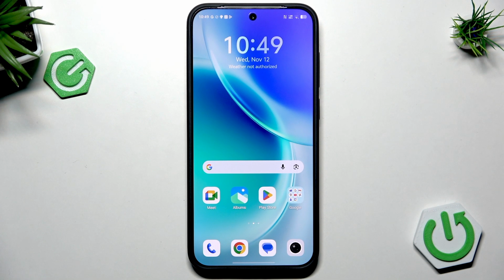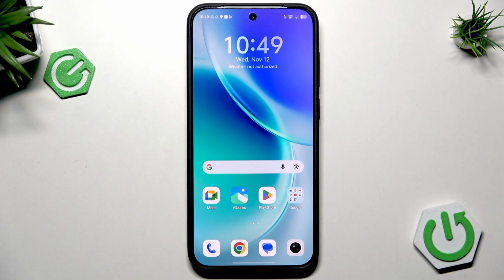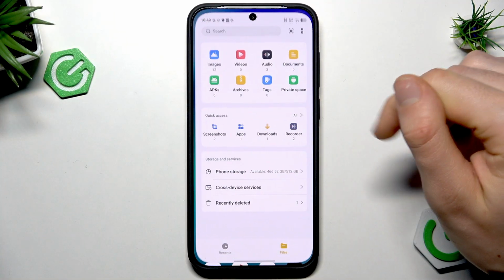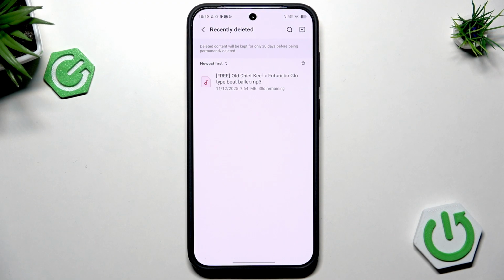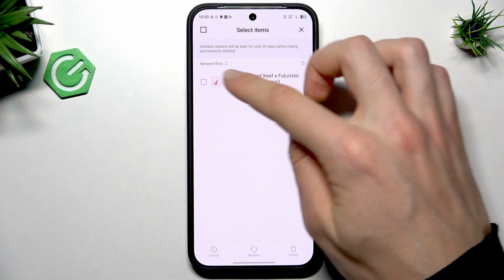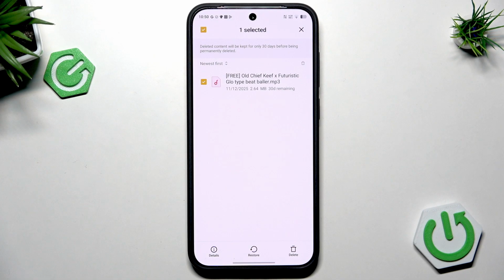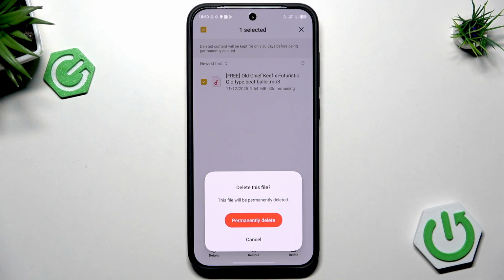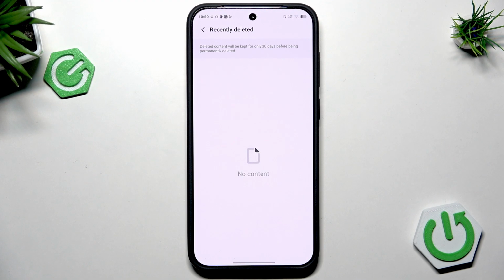VIVO X300 - How to Access Recycle Bin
In this short video you'll learn how to access the recycle bin (Recently Deleted) on your VIVO X300 using the built-in File Manager. I show how to open the app drawer, find File Manager, view Recently Deleted items, see details, restore files and permanently delete them. The File Manager retains deleted content for 30 days before permanent removal, so this guide helps you recover photos and documents or free up storage by emptying the trash. Follow along step-by-step to manage deleted files on your VIVO X300 and avoid losing important data.

How to access the recycle bin on VIVO X300?
How to restore deleted files on VIVO X300 File Manager?
How to permanently delete files from VIVO X300 Recently Deleted?

0:00 Introduction - what we'll show you
0:06 Open the app drawer and find File Manager
0:24 Locate Recently Deleted / Recycle Bin
0:37 View details and options for deleted items
0:49 Restore a file or delete permanently
0:55 Confirm permanent delete
1:05 Retention period: 30 days notice
1:26 End & subscribe